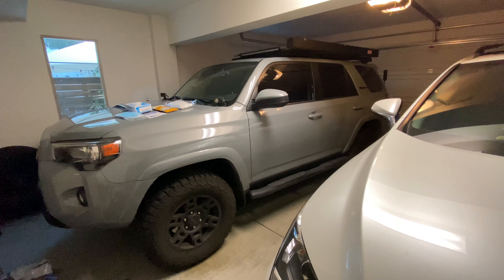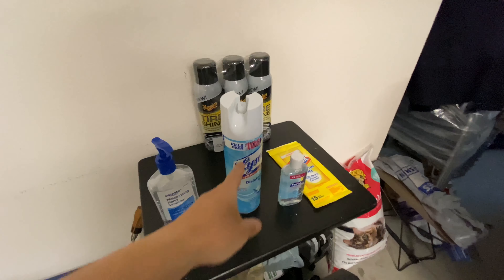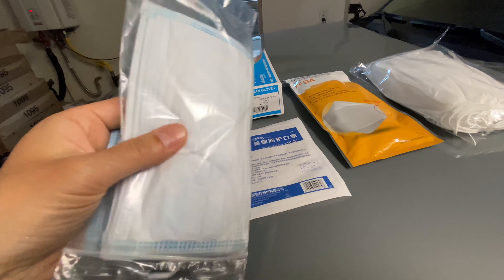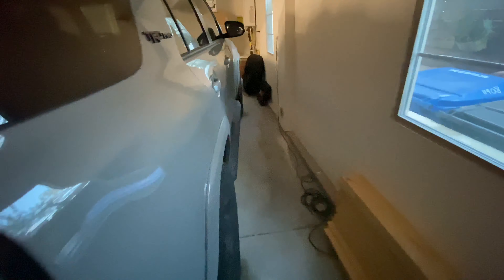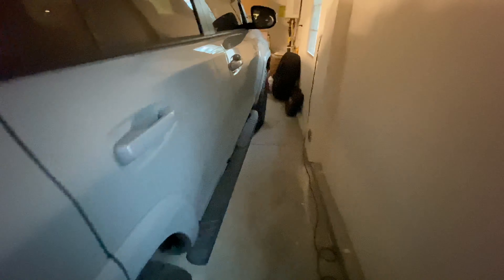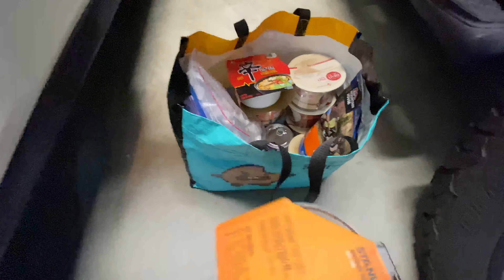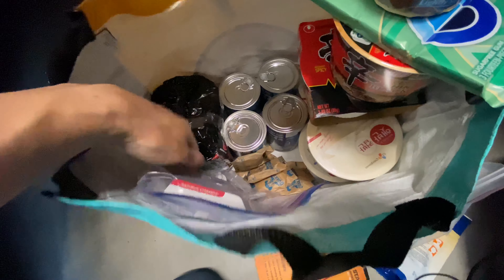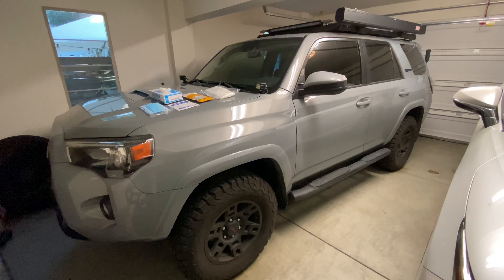【TRD⁵³】Pandemic Life: Quarantining in My 4Runner TRD Pro 🚙🌍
Experience quarantine life with the 4Runner TRD Pro during the pandemic. From safe travels to outdoor escapes, see how this SUV helped get through challenging times.

* 4Runner ‣ Winch & Accessories *
WARN WINCH EVO VR-10S
TRD Skid Plate with Red Lettering
WARN 1.5" Gunmetal Fairlead
WARN EPIC Hook
WARN Semi-Hidden Winch Mount

* 4Runner ‣ LIGHTING *
IJDM black amber raptor grill lights
Rigid Industries SR 30"
KC Hilites FLEX Single
Cali Raised Ditch Light Mount Brackets

* 4Runner ‣ EXTERIOR *
Maxtrax MKII Recovery Board
Maxtrax Mounting Pin Set
RotopaX RX-4G Gasoline Pack
RotopaX RX-UP Universal Mounting Plate
RotopaX RX-LOX-PM Pack Mount Lock
ARB Awning 2000 & 2500
WeBoost 4G-X OTR

* 4Runner ‣ UNDER THE HOOD *
TRD Cold Air Intake (CAI)
TRD Oil Filler Cap
5th Gen 4Runner Genuine Paper Air Filter

* 4Runner ‣ INTERIOR *
Toyota 4Runner BLACK OVERLAY
Genuine 4Runner Console Safe
4Runner TRD PRO Weather Mat
4Runner TRD PRO Cargo Mat